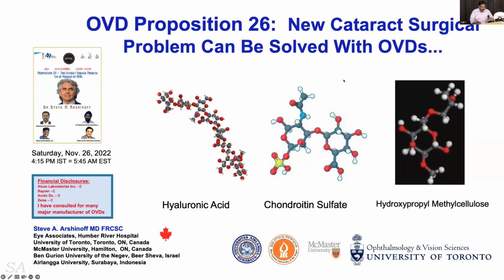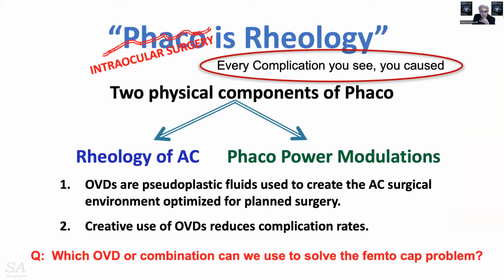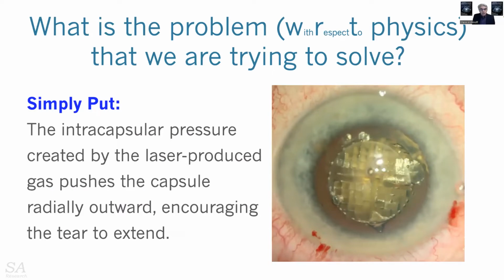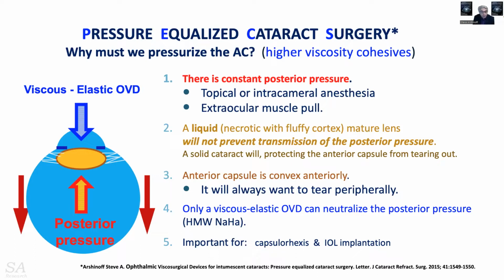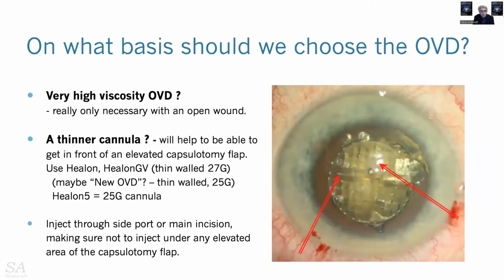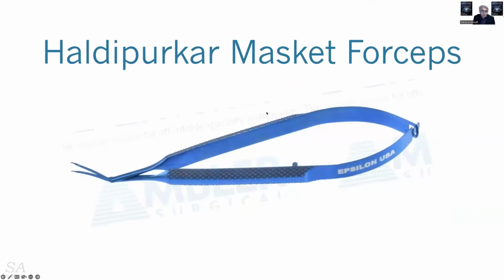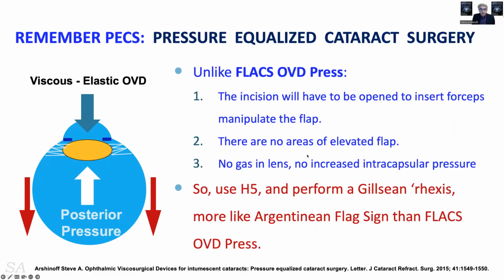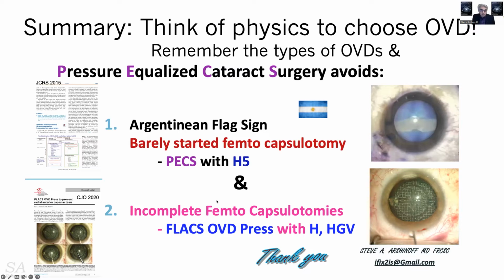PROPOSITION 26 THIS CATARACT SURGICAL PROBLEM CAN BE MANAGED BY OVD - STEVE ARSHINOFF